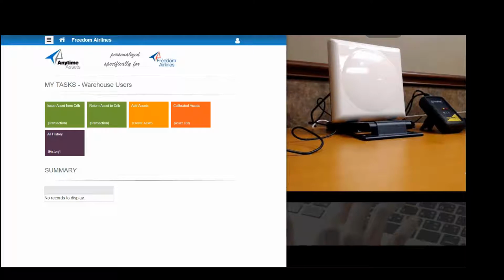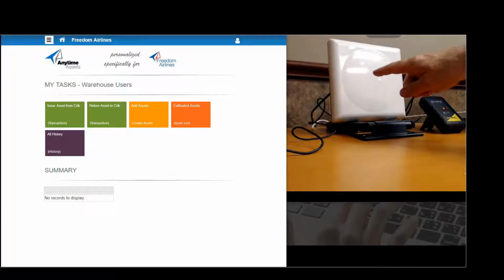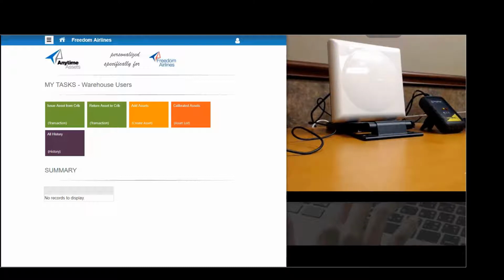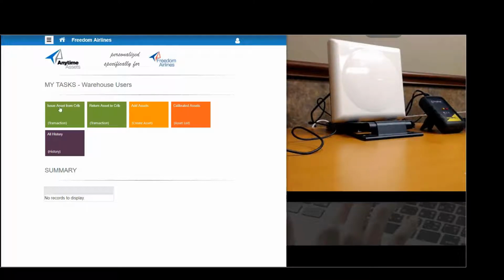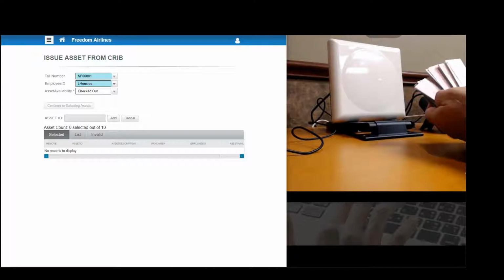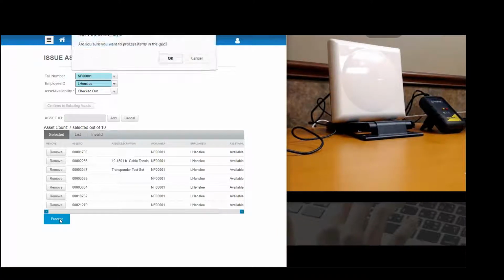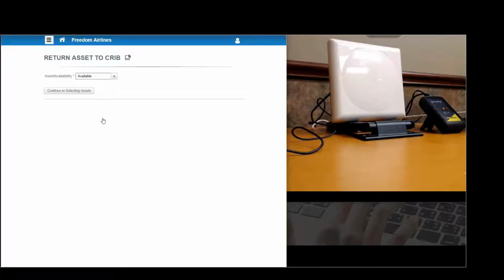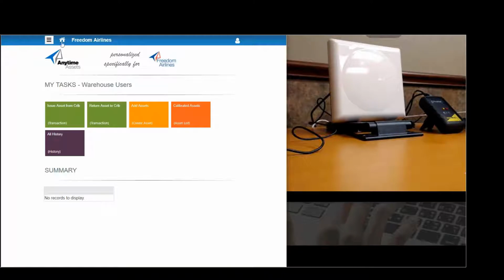How to Use RFID for Asset Tracking with Anytime Assets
Not sure how you can leverage RFID technology for asset tracking? Watch the video to see how.